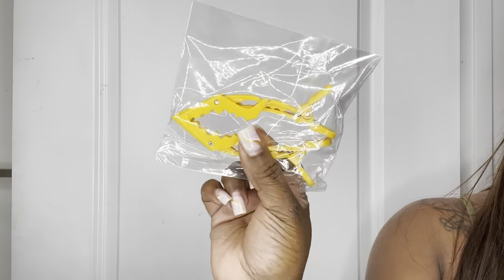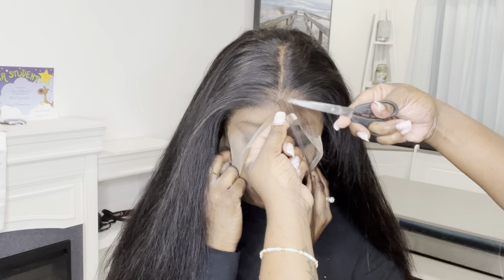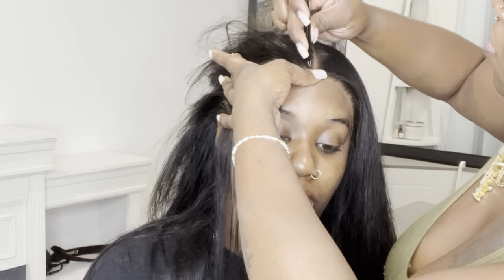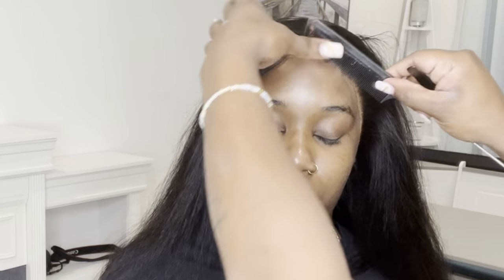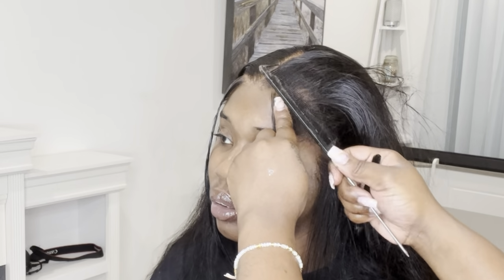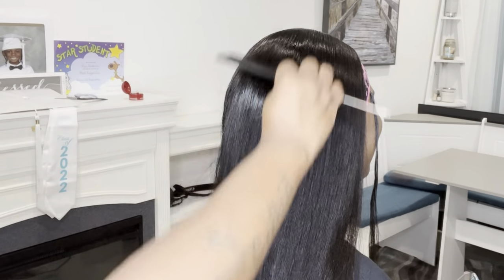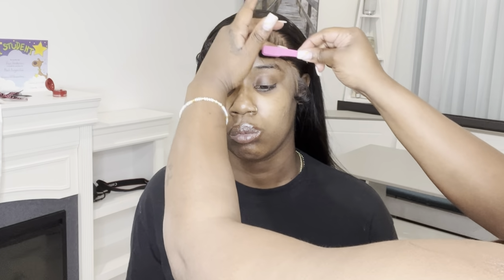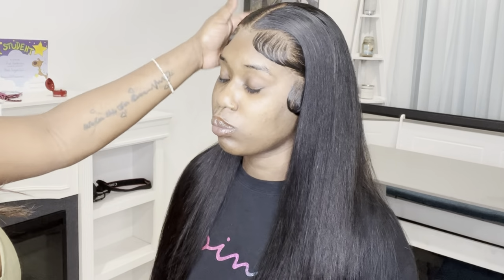Slay Series 6😍| BUST DOWN MIDDLE PART😍✨| Straight Wig Install | LOW HAIRLINE TIPS😍 |Tinashe Hair✨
●▬▬▬▬▬▬▬※ Tinashe Hair ※▬▬▬▬▬▬▬●
Hair in the video: Straight 13x4 HD Lace Front Wig 26 inches.

HAIR CHANNEL @iambeautifulhustlertv 🔥
MY PERSONAL YOUTUBE CHANNEL : @Life with ShaeTV

PERSONAL 🖤